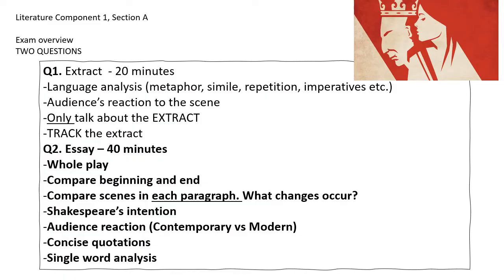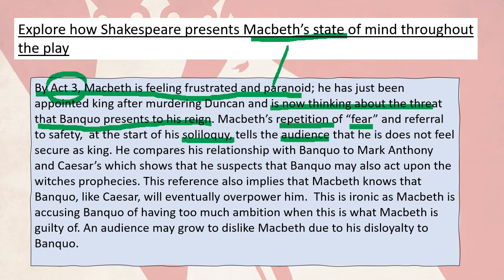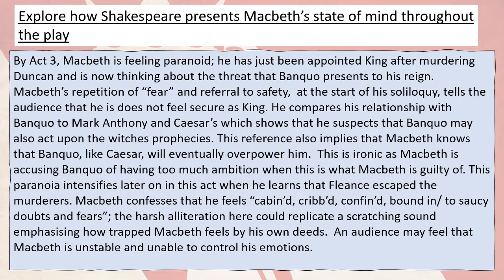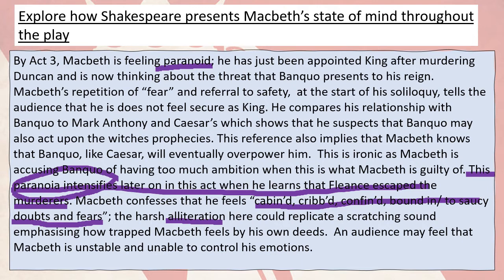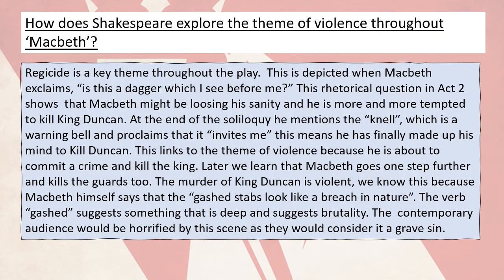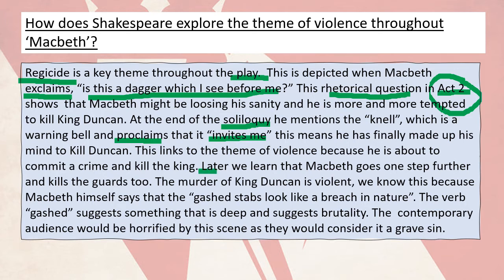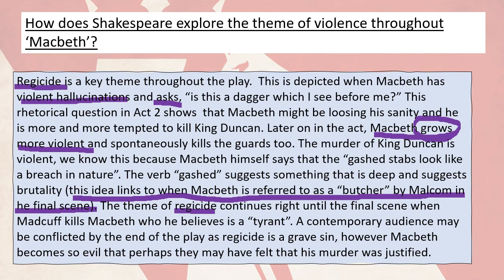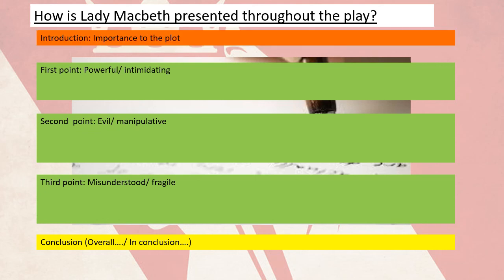T6 Year 10 Macbeth Writing Practice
To help with essay writing ahead of the end of term Macbeth assessment